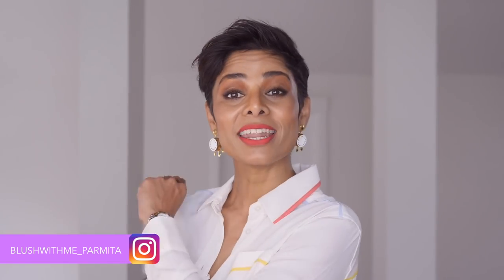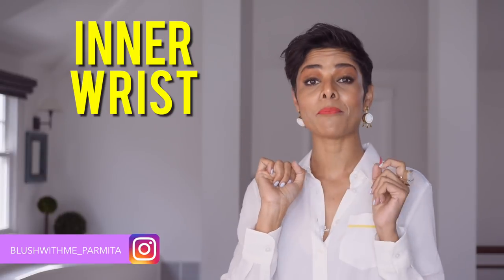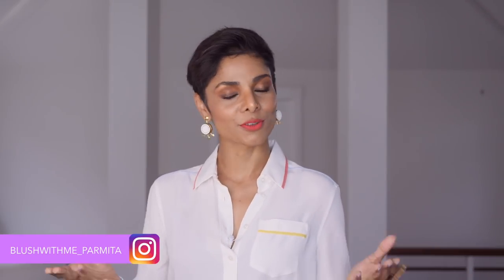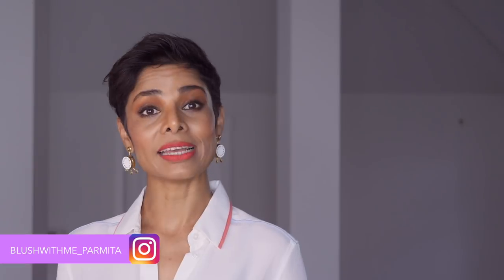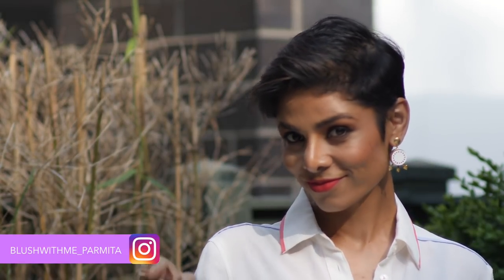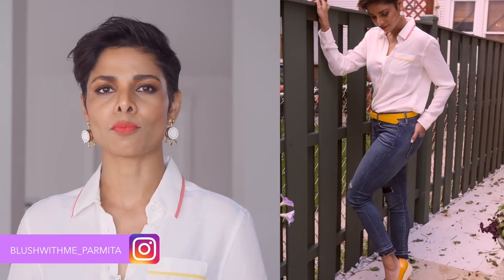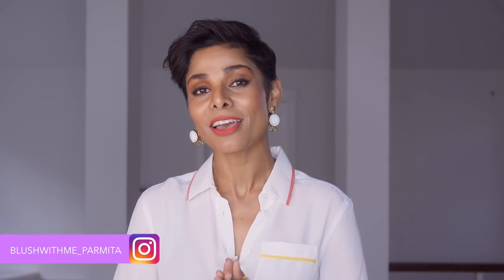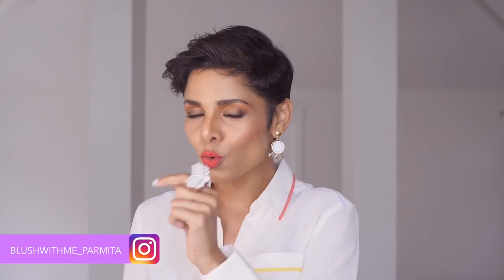5 Body Language Tricks to Master CONFIDENCE in PHOTOS - How to pose/Blush with me-Parmita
What's your Body Language Conveying? You can change the way you want to be perceived in person or in Photos by making slight shifts in your body language from Feminine to Powerful, From Nervous to Confident. You will be amazed at what people think of you and how you feel about yourself just by making a few variations with your eyes, smile, hips or any part of the body.
Get Ready To IMPRESS!